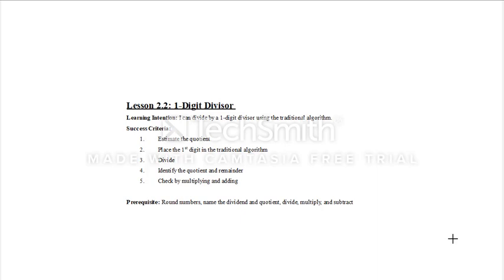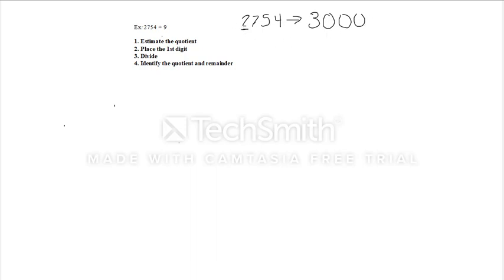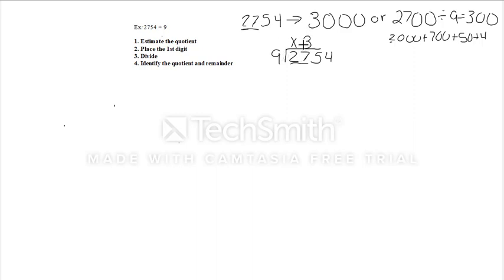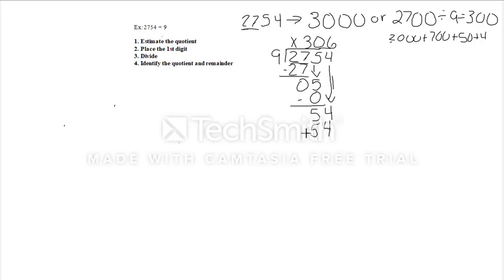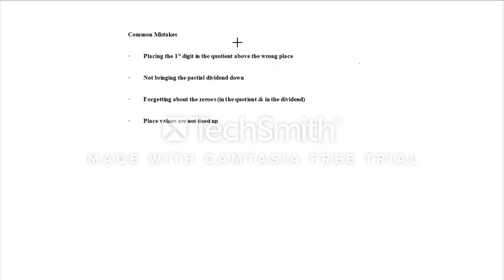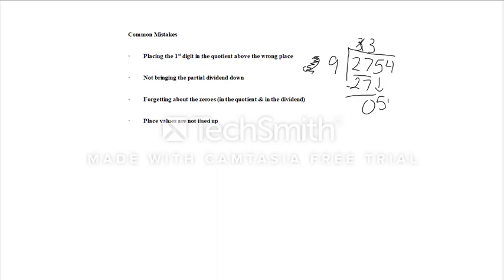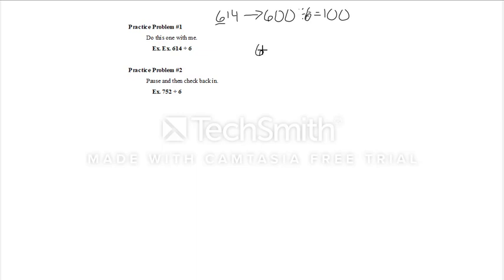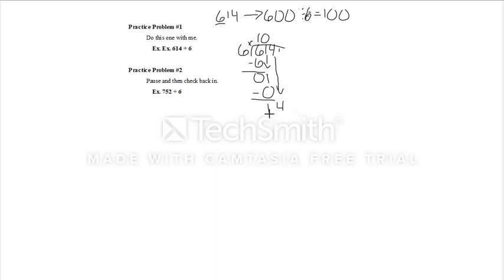Video Lesson 2.2 1-Digit Divisors